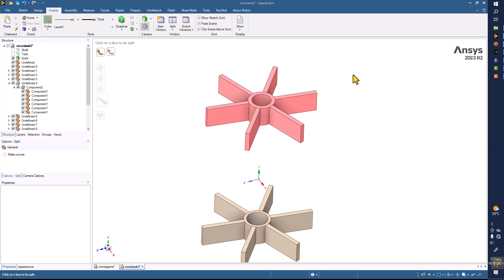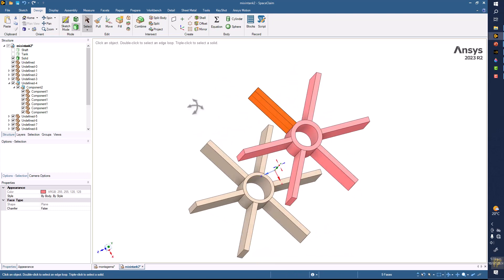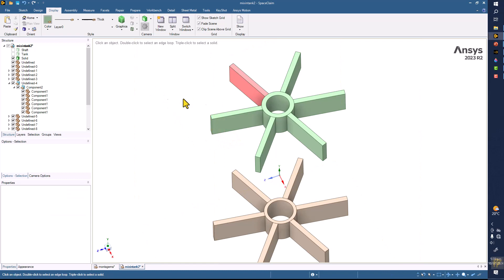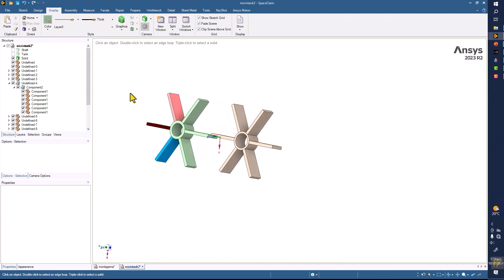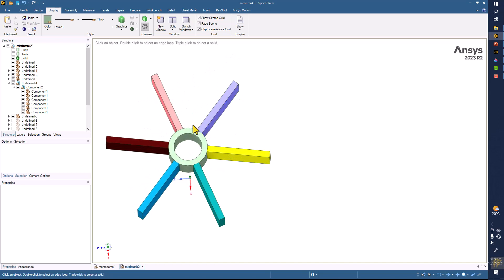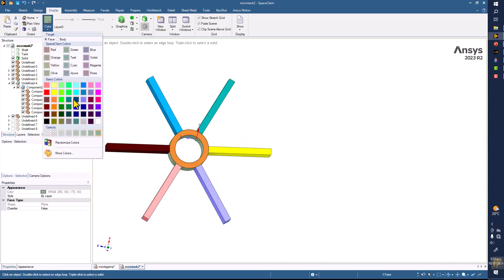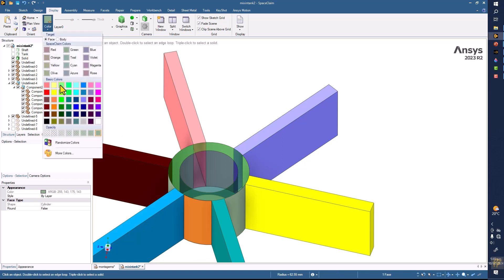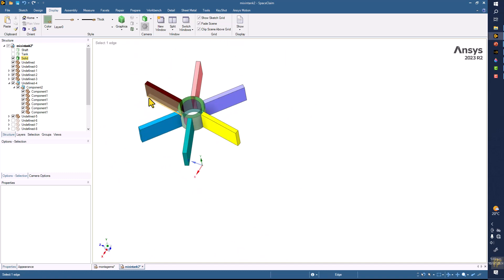Mixing tank CFD model extraction in Spaceclaim and Meshing - Part 4